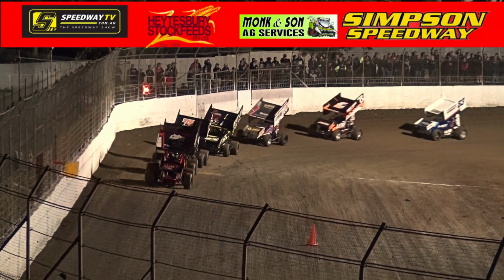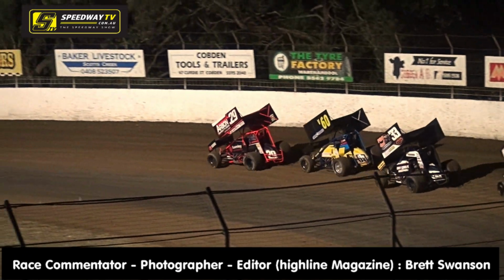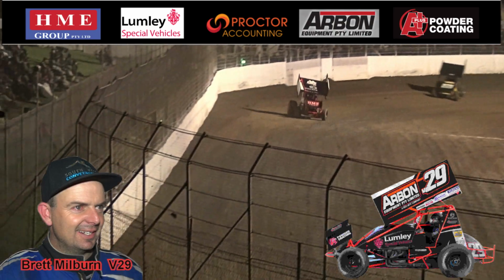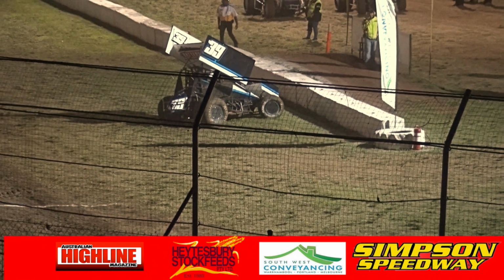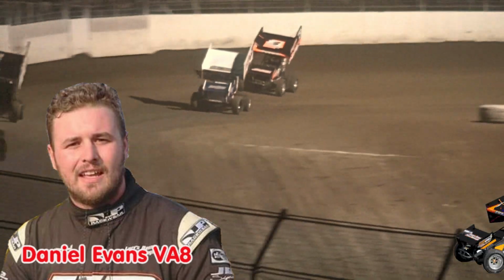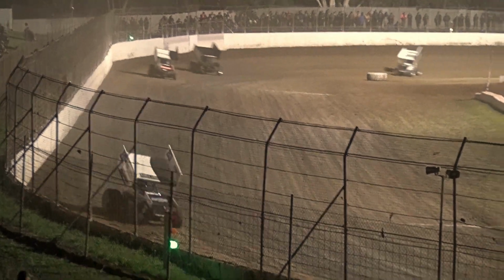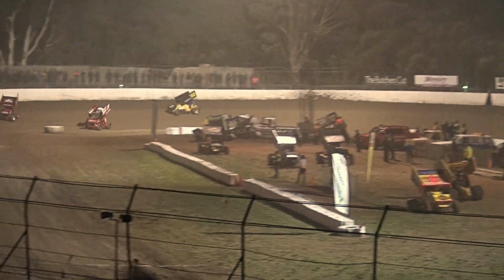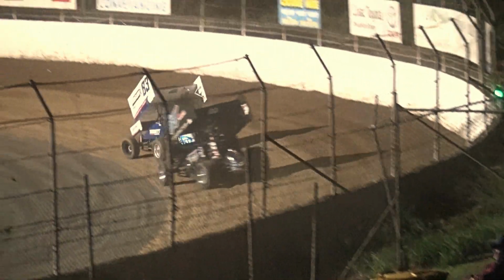The Speedway Show Episode 8 - Part3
The Speedway Show